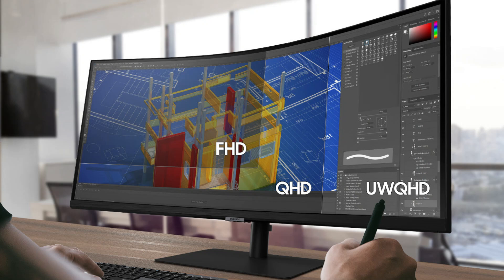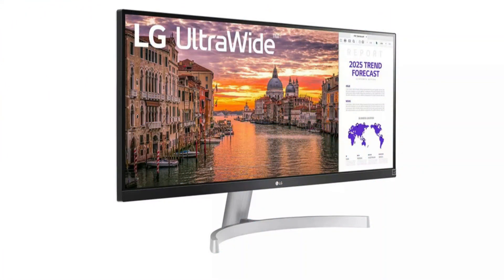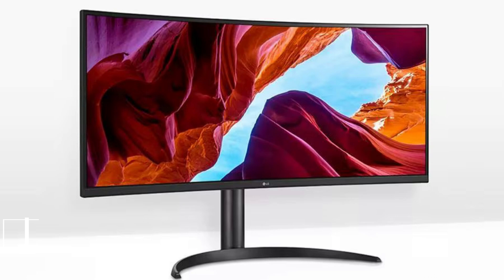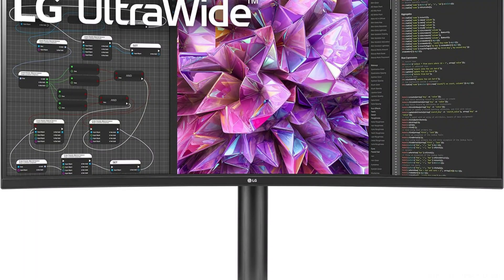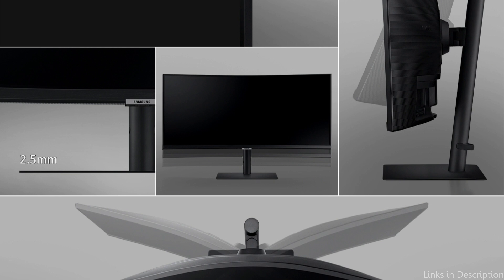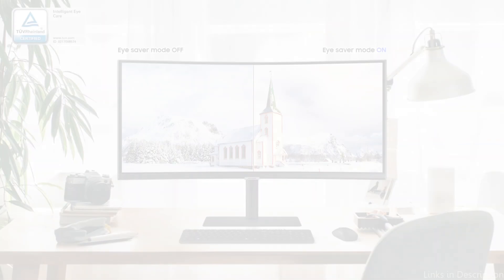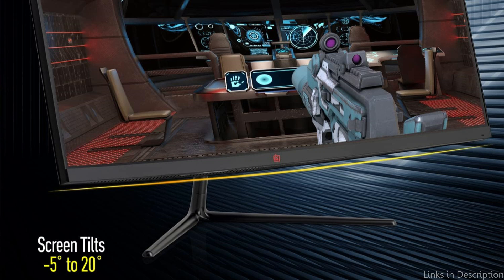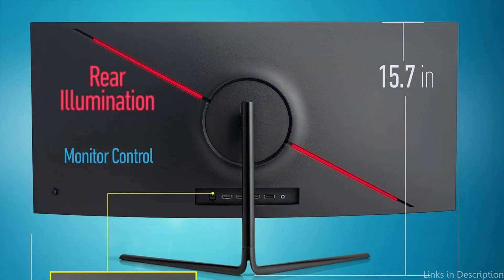Top 4 Best Ultrawide Monitors for Coding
To improve your productivity and overall coding experience, we will examine the top 4 ultrawide displays for coding aficionados in this video.

1. LG 29WN600-W ultrawide monitor for coding

2. LG 34WQ73A-B ultrawide monitor for the coding

3. Samsung S65UA series ultrawide monitor for coding

4. Deco gear 30 inch coding ultrawide monitor